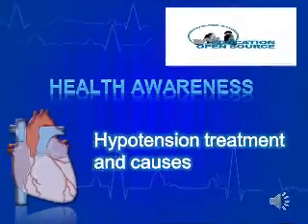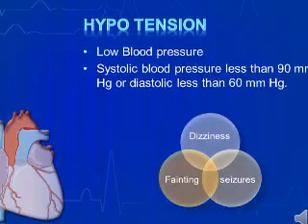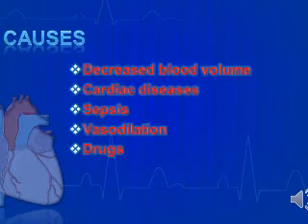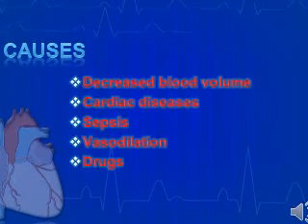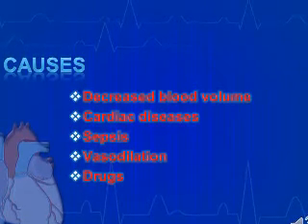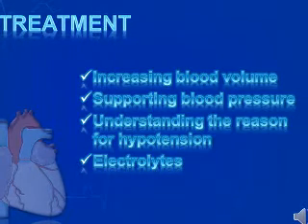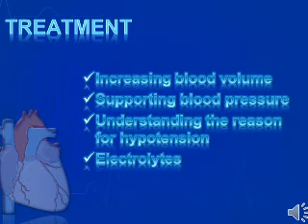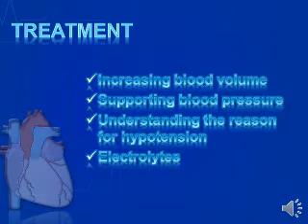Hypotension Treatment and causes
This is a video to explain treatment and causes of hypotension.for more please